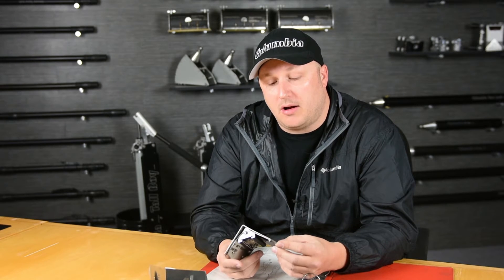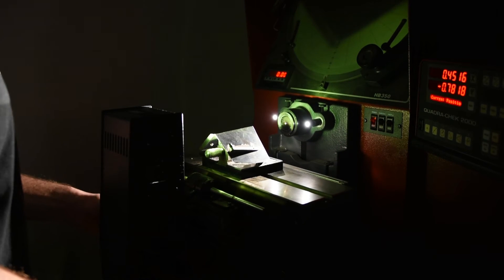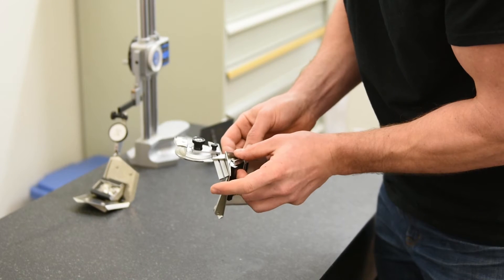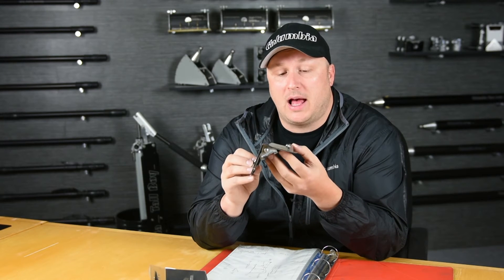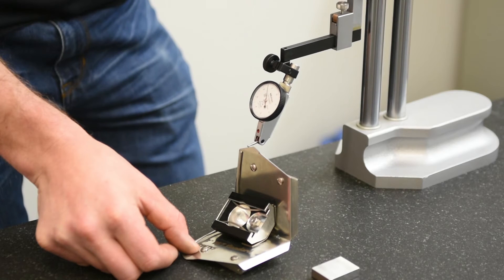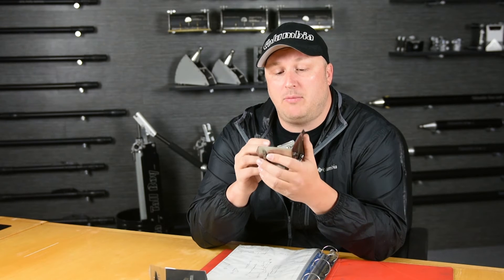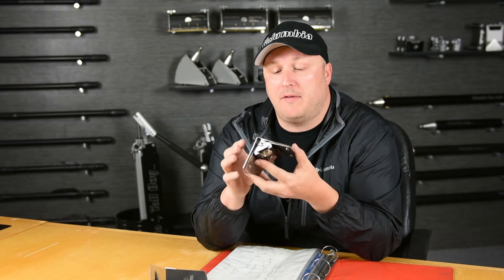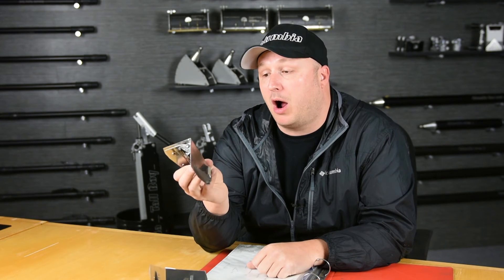Columbia CANDIDS Series - The Corner Flusher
Columbia's Corner Flusher is the best in the business for a reason. watch to find out why our Flusher stands out and WORKS!